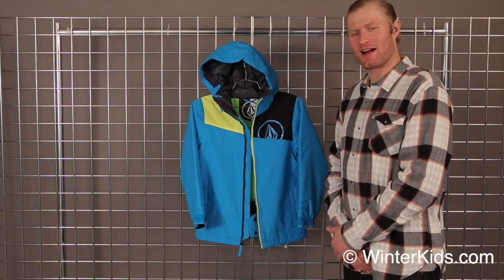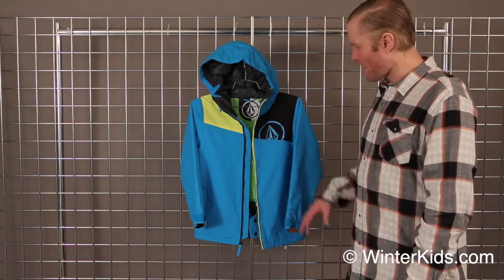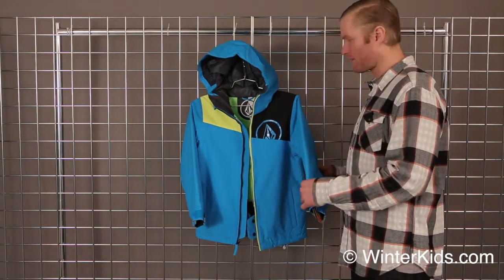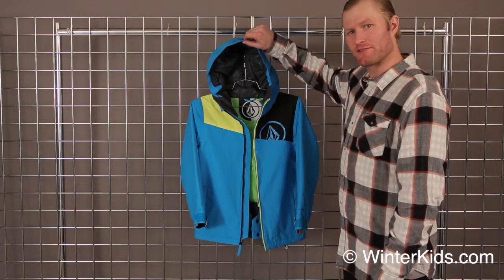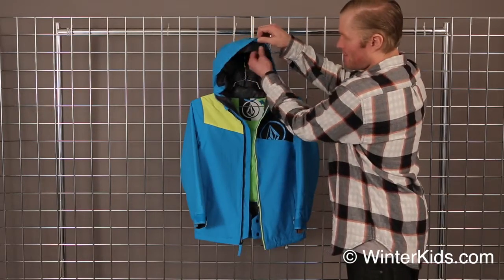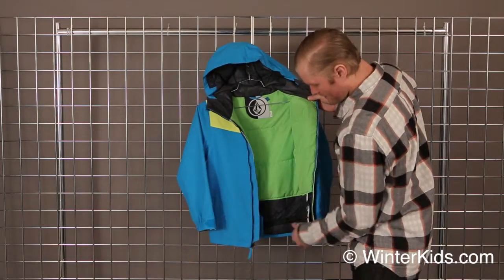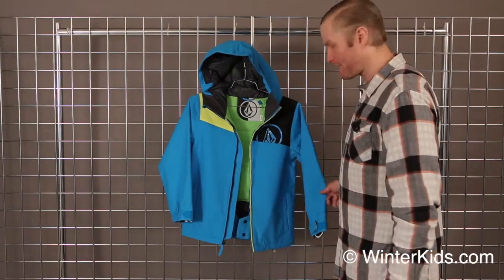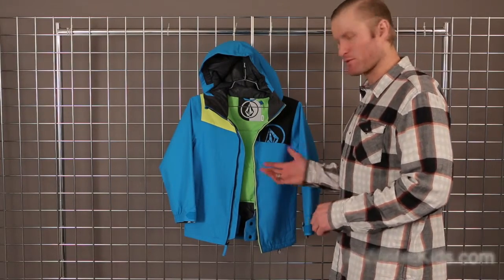2013-2014 Volcom Boys Skooler Insulated Jacket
2013/2014 Volcom Boys Skooler Insulated Jacket